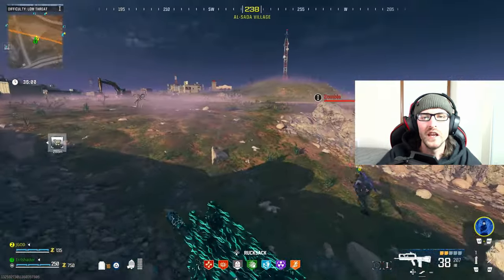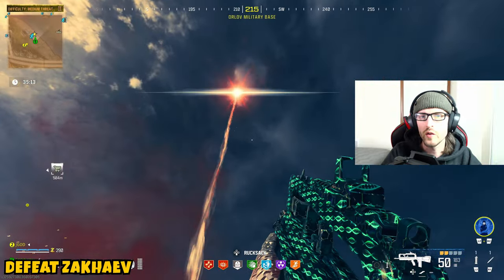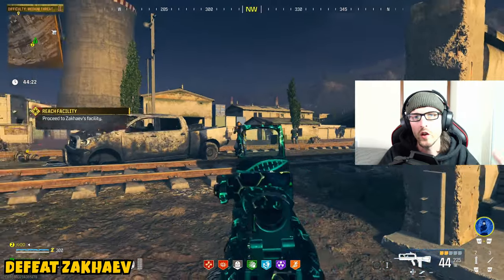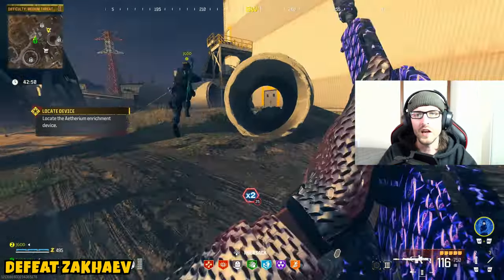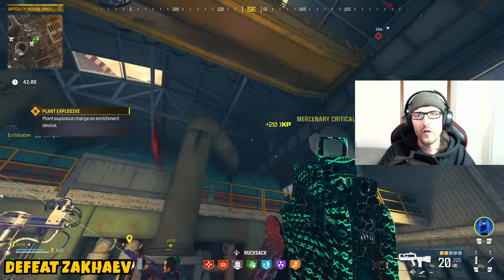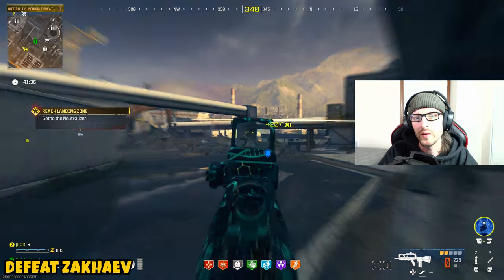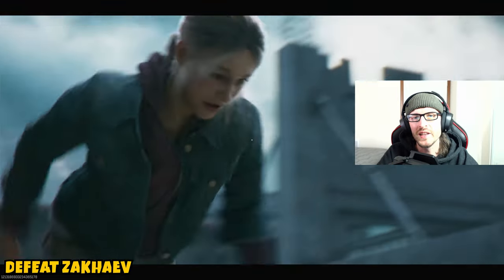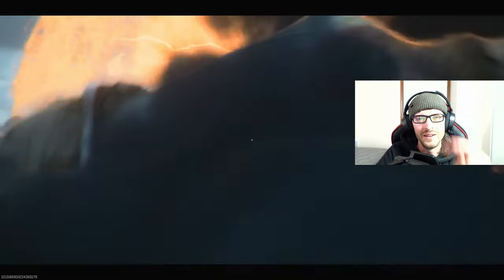Defeat Zakhaev Act 3 Story Mission Guide For Modern Warfare Zombies (MWZ Tips & Tricks)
Defeat Zakhaev Act 3 Story Mission Guide For Modern Warfare Zombies (MWZ Tips & Tricks). In today's video I bring you a quick mission guide for the act 3 story mission Defeat Zakhaev for operation deadbolt. This one asks us to zakhaev's stronghold and cleanse the exclusion zone. Thank you for all the support and I look forward to seeing you in the next one!

Chapters